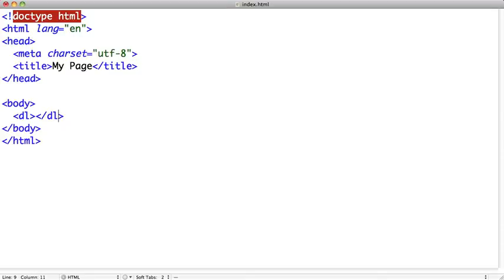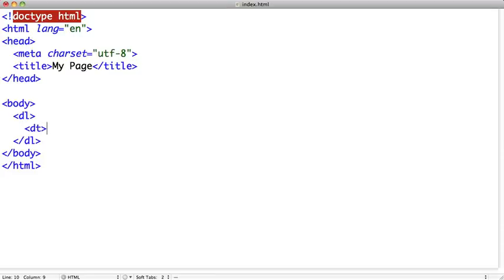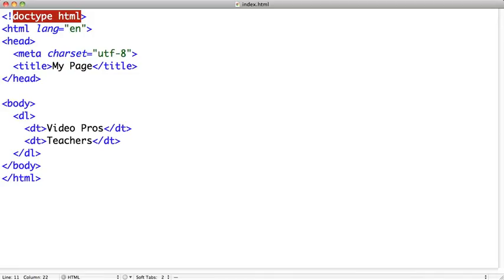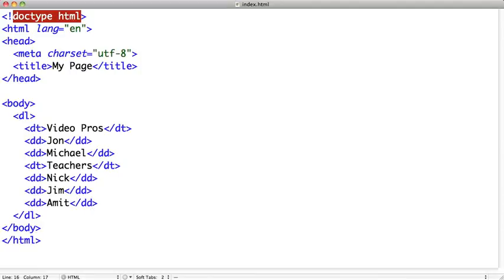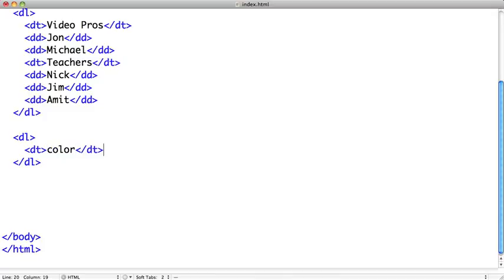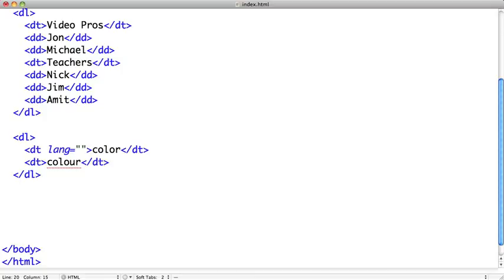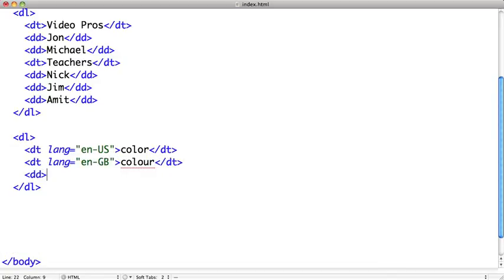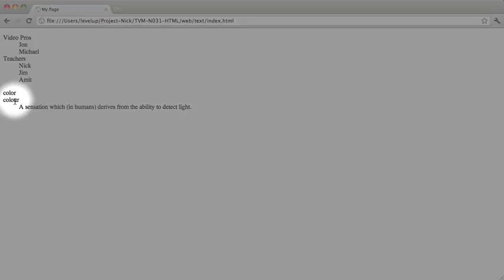12. Definition Lists